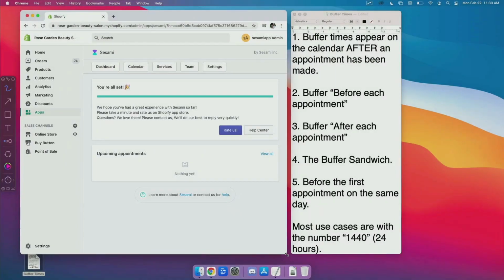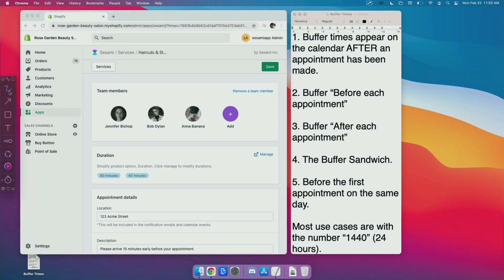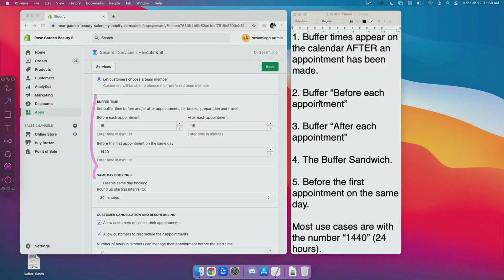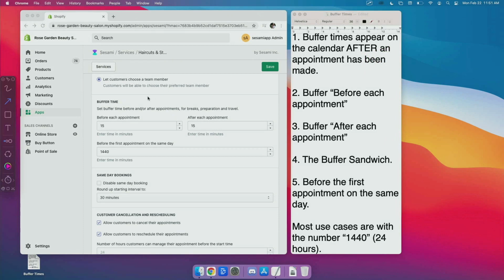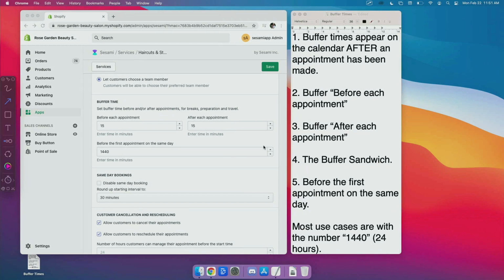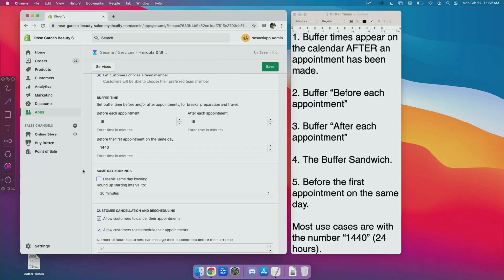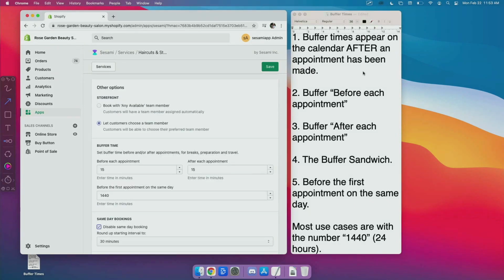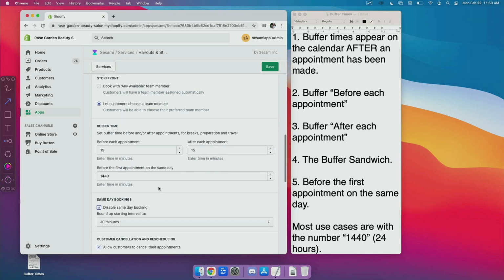Sesami Help: Buffer Times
This is a video about Buffer Times in Sesami

00:00 - What is a buffer time?
00:57 - Buffer times in Sesami